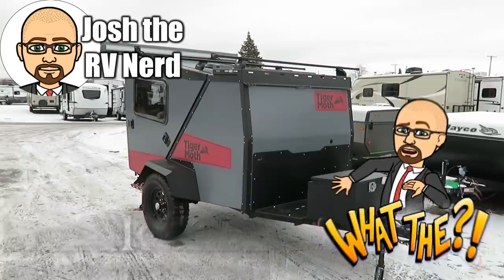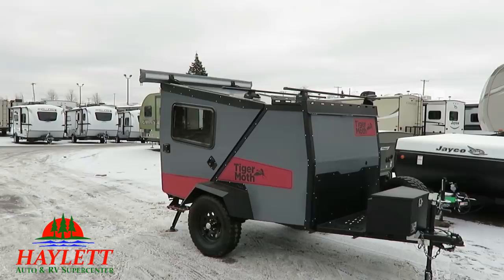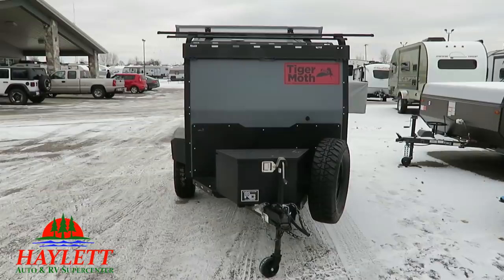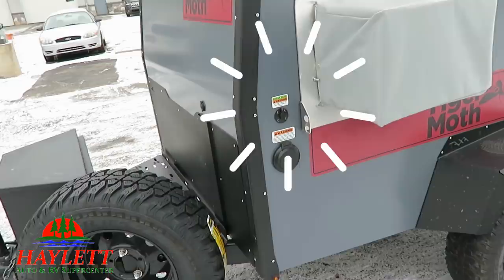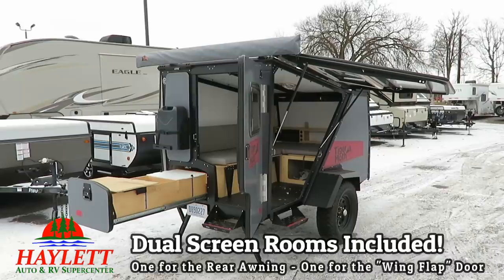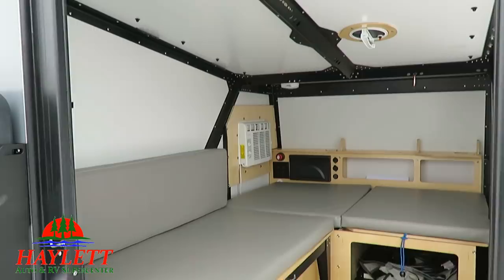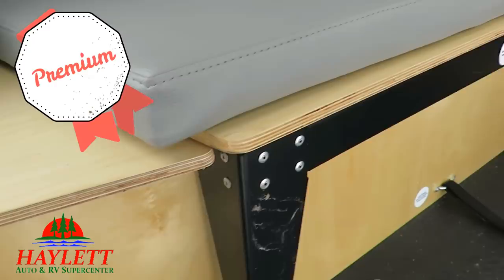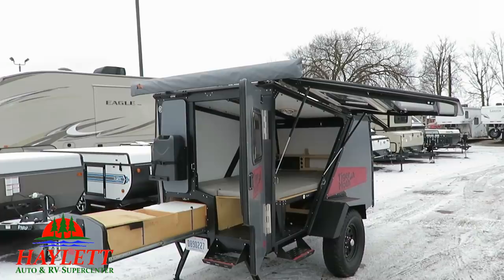(Sold) Used 2018 Taxa Outdoors TigerMoth